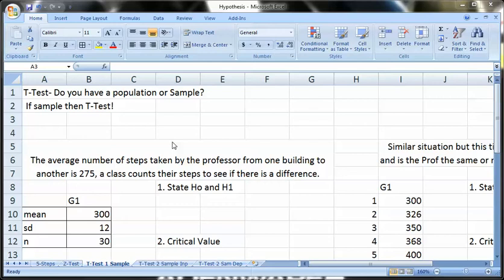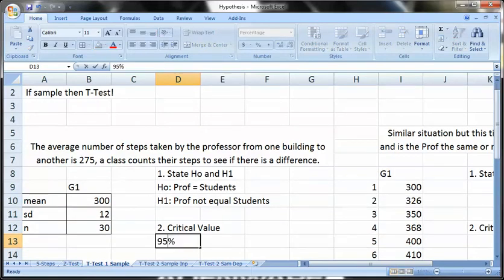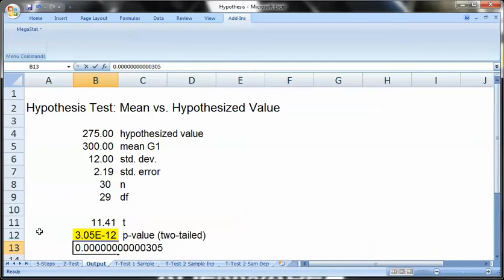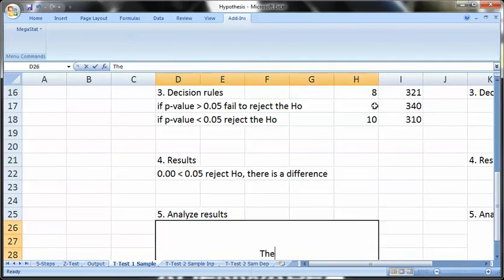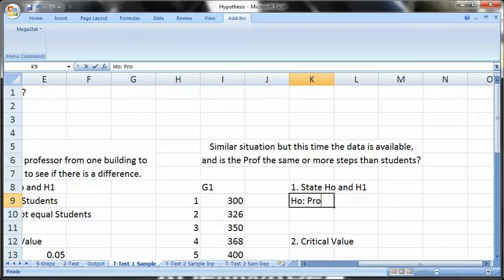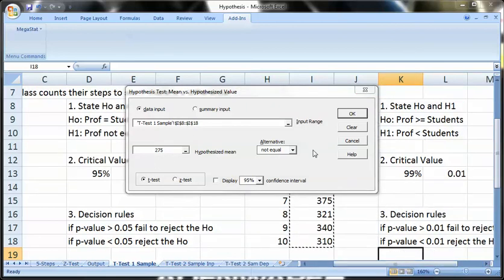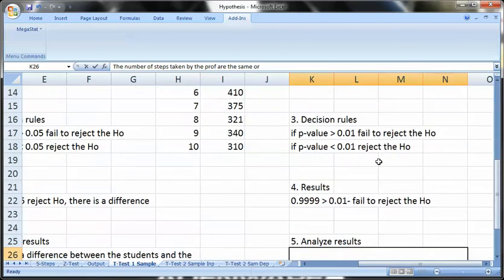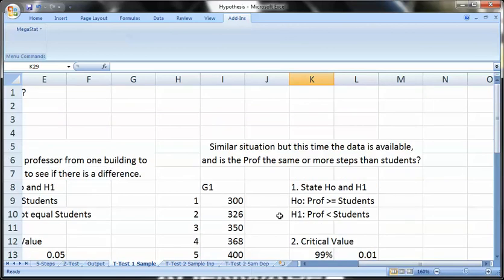Stats 1- Video -15 : T-Test 1 Sample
t-test for one sample
Data can be found: